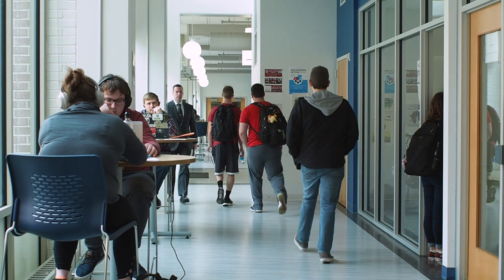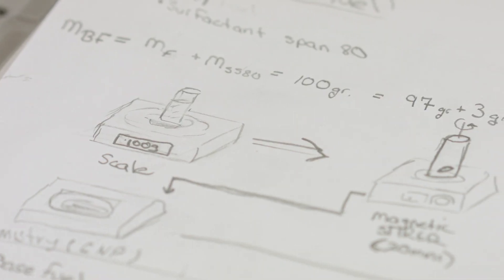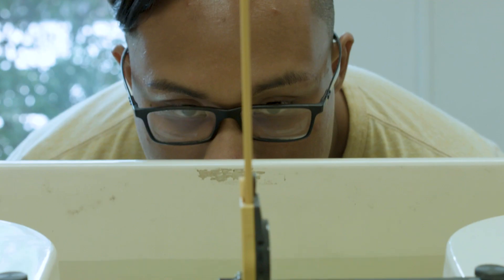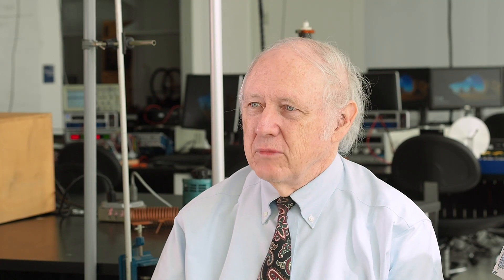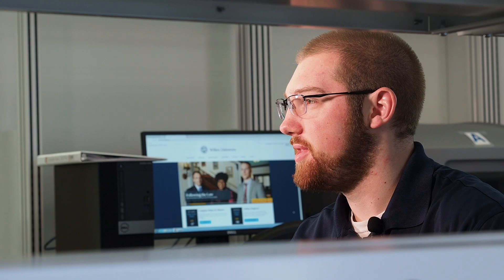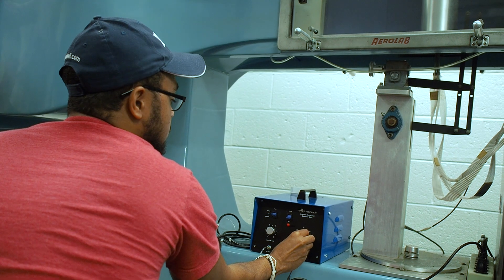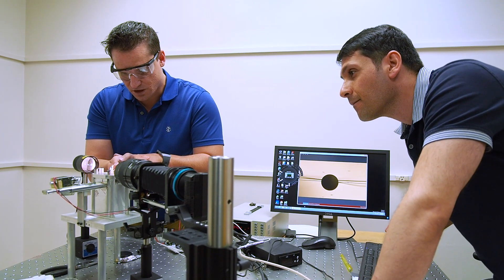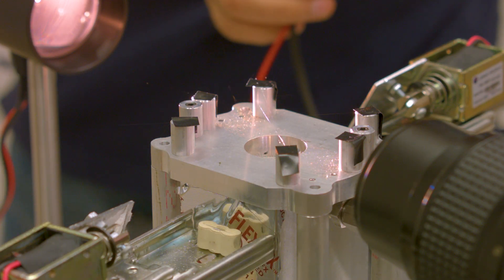Wilkes Engineering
As a Wilkes University engineering student, you’ll have opportunities to do research, to work on innovative projects, and to intern and work with the best companies. Wilkes University's Engineering program offers concentrations in: Applied Engineering, Electrical Engineering, Environmental Engineering, Engineering Management, and Mechanical Engineering. Check out the Wilkes University Engineering program